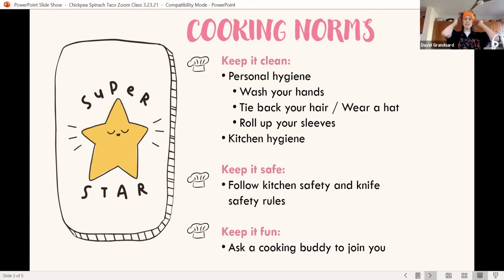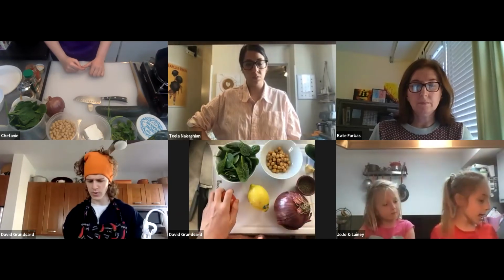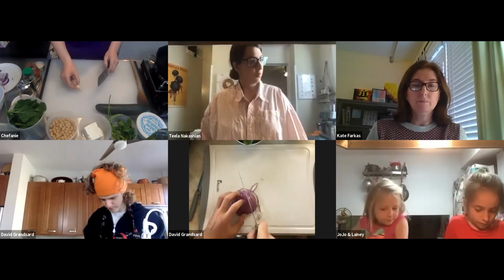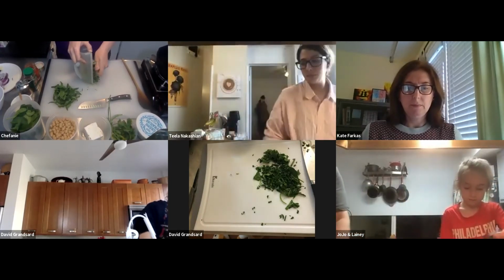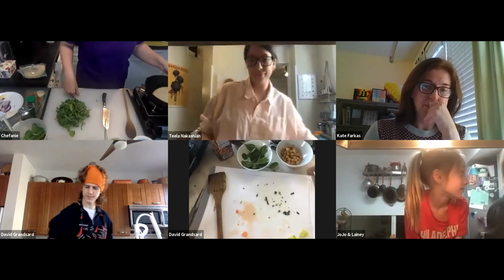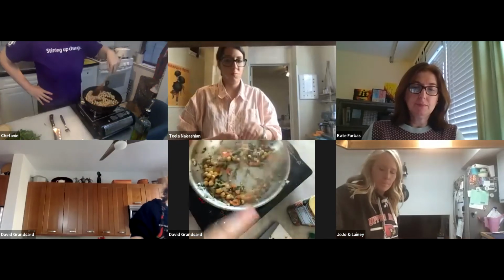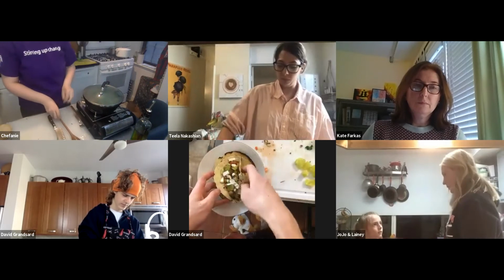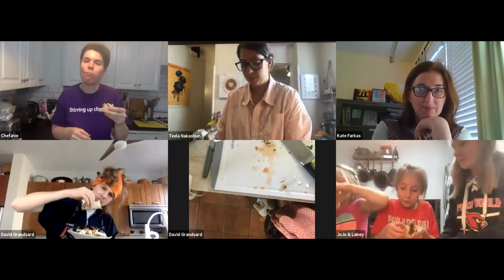Teen Battle Chef Live Cooking Class: Chickpea Spinach Tacos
The Teen Battle Chef crew at Family Cook Productions makes Chickpea Spinach Tacos.